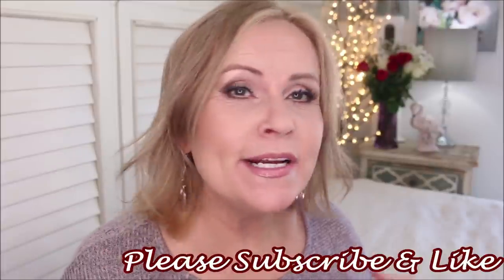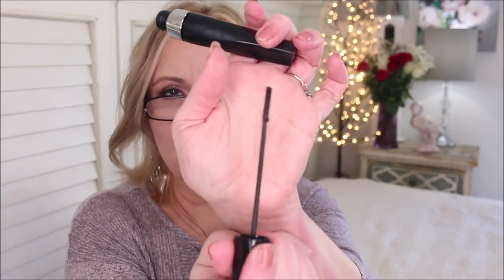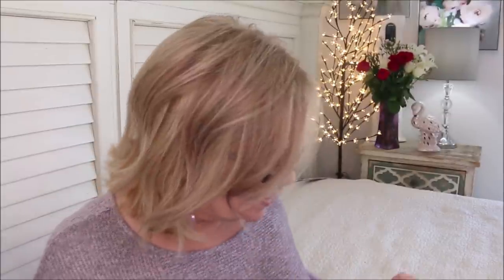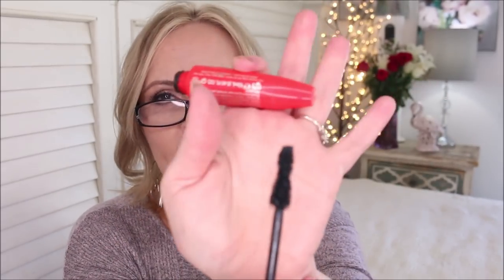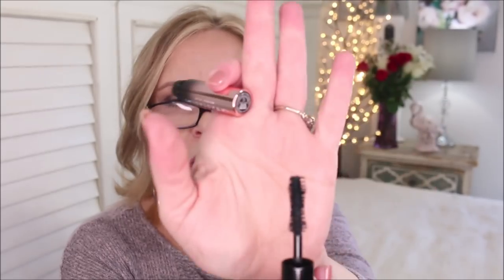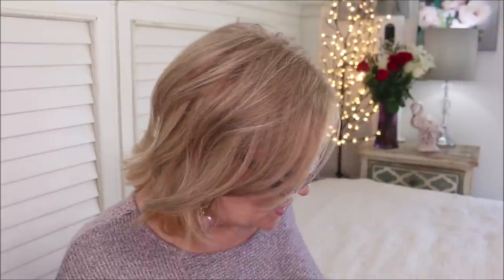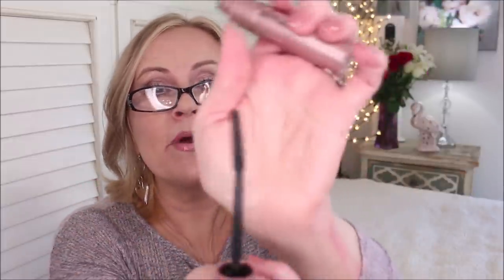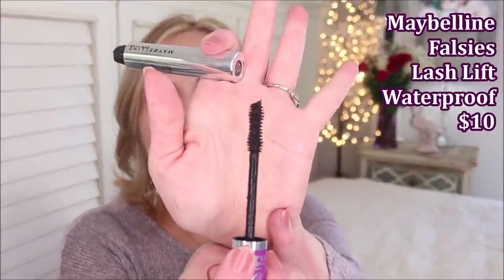30 MASCARA TESTS - Best Volume Lengthening - Women Over 40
In the past year I tested well over 30 mascaras.  This video is an in depth review of drugstore mascara, luxury mascara & high end mascaras.  Many of these are new mascara releases.  Come see what is the best mascara at the drugstore, lengthening mascara, volumizing mascara, mascara that won't smudge or flake, & mascara that holds a curl.  We want it all right?

EYELASH SERUM I USE

*EBATES/RAKUTEN Get cashback for online purchases. Link gets you a cash bonus after your first purchase & I get a referral perk.

*Mascaras Mentioned:
Nars Climax Extreme

*Makeup Worn:
Revlon Colorstay Normal/Dry Foundation Buff
Maybelline Unstoppable Sapphire Eye Liner
Revlon Superlustrous Lipstick Pink Pout
Revlon Superlustrous Gloss Lean In